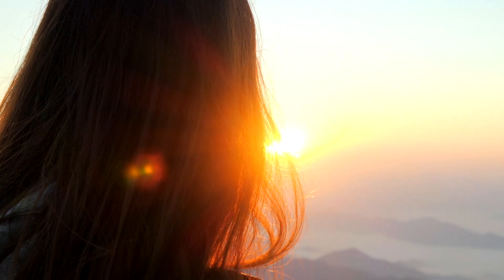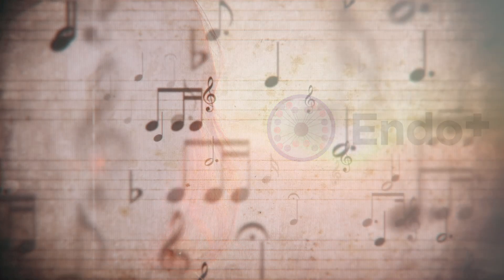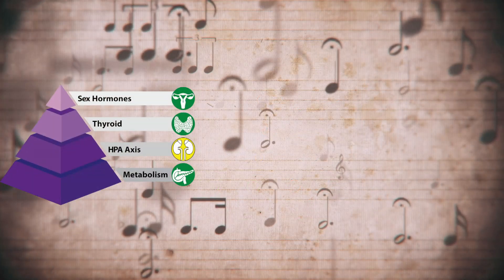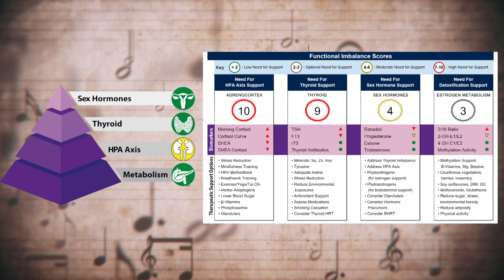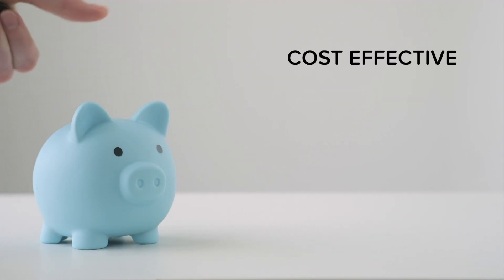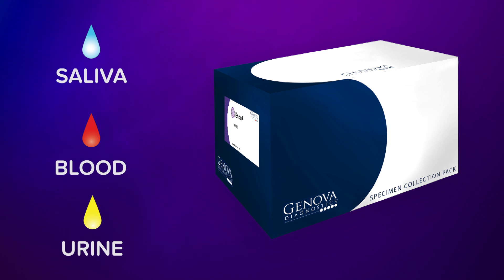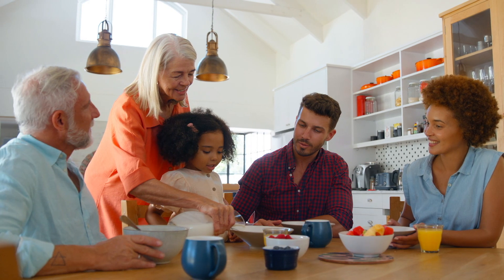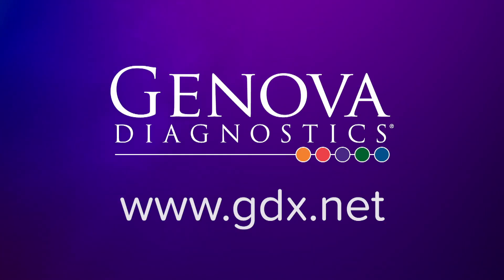Genova Diagnostics: Endo+ Profile - The symphony of hormones deserves its own stage.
Endo+ is the first of its kind in hormonal health, offering the unique ability to test saliva, blood, and urine simultaneously. This flexibility lets providers create tailored hormonal profiles that reveal insights and connections between sex hormones, thyroid function, adrenal health, melatonin rhythms, and estrogen metabolism.